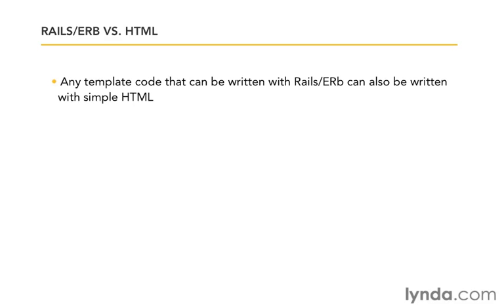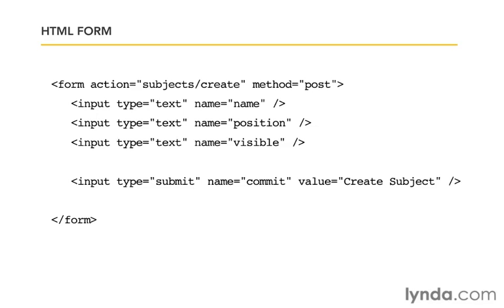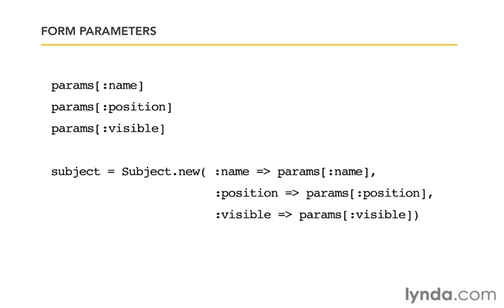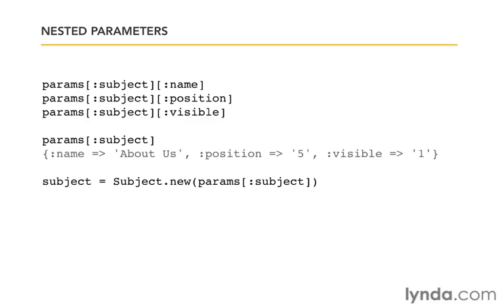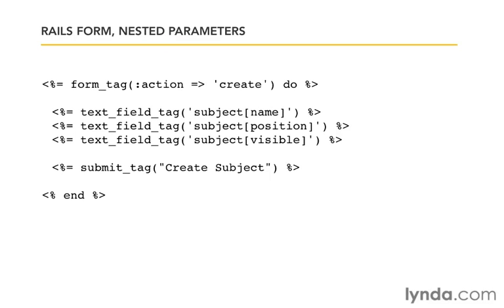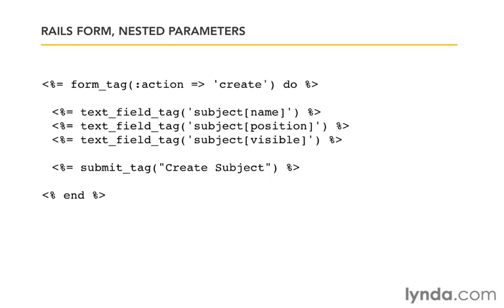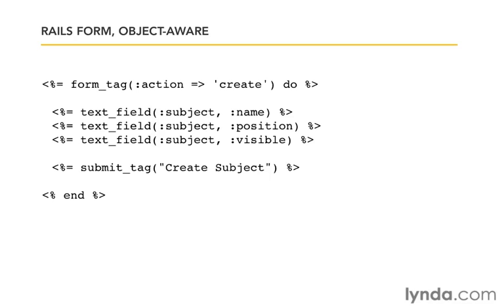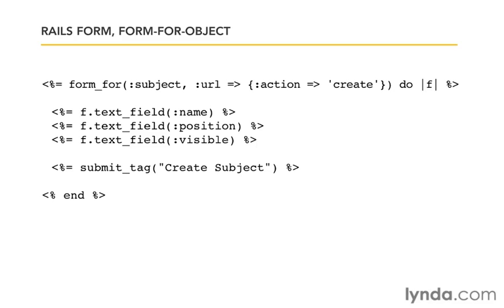Form basics Ruby On Rail 4